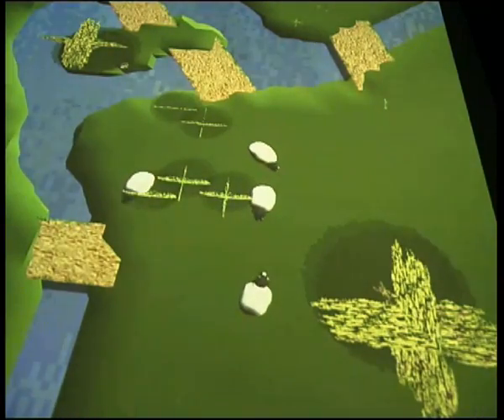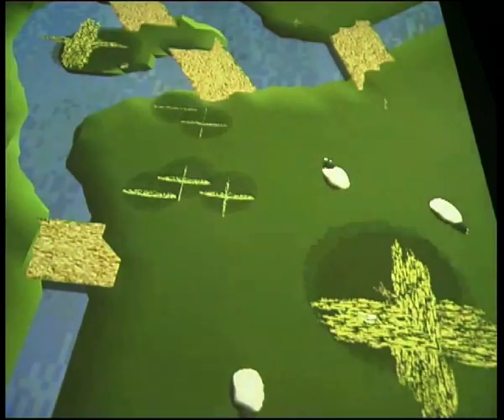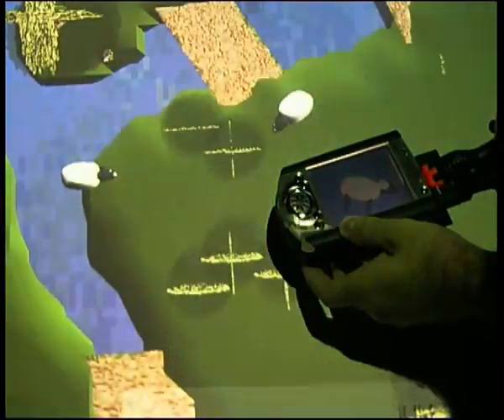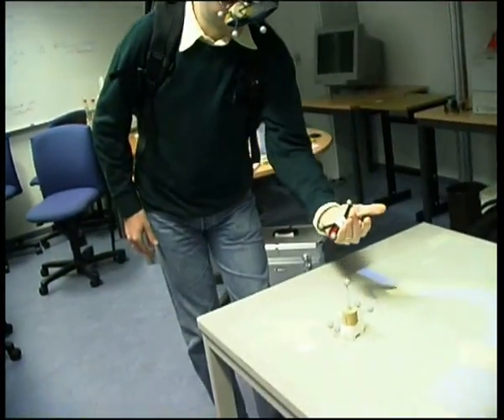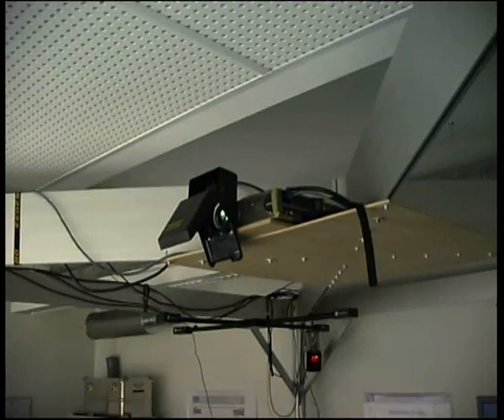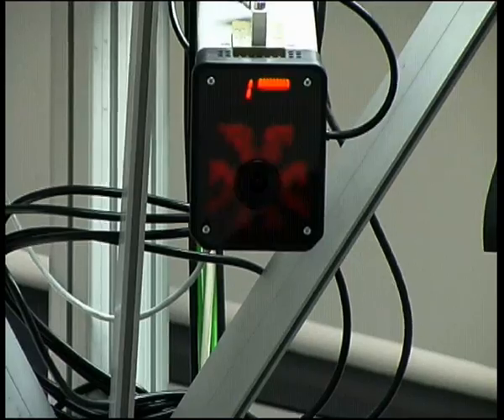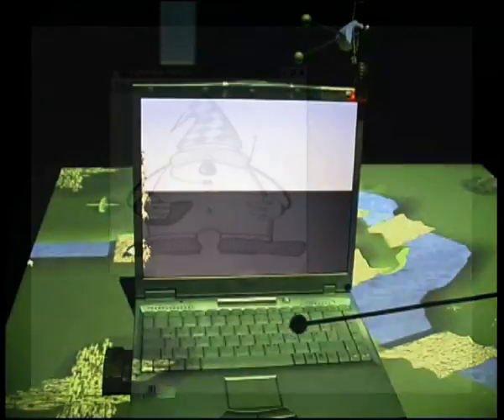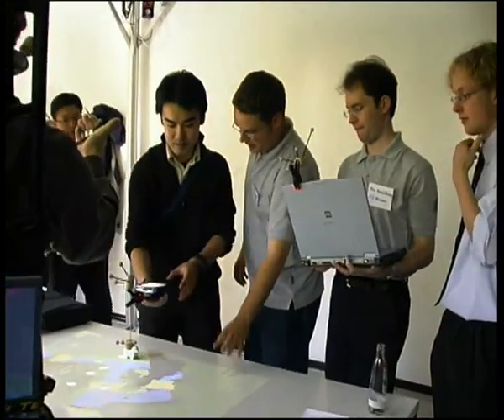Sheep Augmented Reality Game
MacWilliams, A.,  Sandor, C.,  Wagner, M., Bauer, M., Klinker, G., and Br{\"u}gge, B.
Herding Sheep: Live System Development for Distributed Augmented Reality
In Proceedings of the International Symposium on Mixed and Augmented Reality (ISMAR), 2003

In the past, architectures of Augmented Reality systems have been widely different and taylored to speciﬁc tasks. In this paper, we use the example of the S HEEP game to show how the structural ﬂexibility of DWARF, our componentbased Distributed Wearable Augmented Reality Framework, facilitates a rapid prototyping and online development process for building, debugging and altering a complex, distributed, highly interactive AR system. The S HEEP system was designed to test and demonstrate the potential of tangible user interfaces which dynamically visualize, manipulate and control complex operations of many inter-dependent processes. S HEEP allows the users more freedom of action and forms of interaction and collaboration, following the tool metaphor that bundles software with hardware in units that are easily understandable to the user. We describe how we developed S HEEP, showing the combined evolution of framework and application, as well as the progress from rapid prototype to ﬁnal demonstration system. The dynamic aspects of DWARF facilitated testing and allowed us to rapidly evaluate new technologies. S HEEP has been shown successfully at various occasions. We describe our experiences with these demos.

It is time to verify and update these claims. We have used and tested DWARF to build a series of different application platforms — the most recent one being S HEEP, the Shared Environment Entertainment Pasture [21]. In this paper, we show at the example of S HEEP how the inherent structural ﬂexibility of DWARF was crucial to a rapid prototyping and online development process for building and simultaneously debugging and altering a complex distributed, highly interactive AR system. The dynamic nature of DWARF allows developers and users to collaboratively test and further develop a running system. The result is a continuously running testbed to rapidly build prototypes and extend them to full systems. We begin by presenting our motivation for building a multimodal, multiplayer game with DWARF, relating our approach to previous work. Next, we present the architecture of the S HEEP system. We show how existing and new DWARF components were used in the areas of tracking, sheep simulation, visualization, interaction and middleware. Afterwards, we describe the process of developing S HEEP and present required tools for continuous system development, integration and testing. We conclude by discussing the lessons we learned from developing and presenting the system and suggest options for future improvements to our framework.